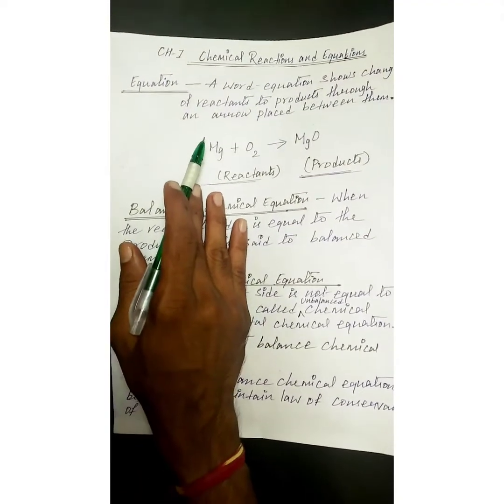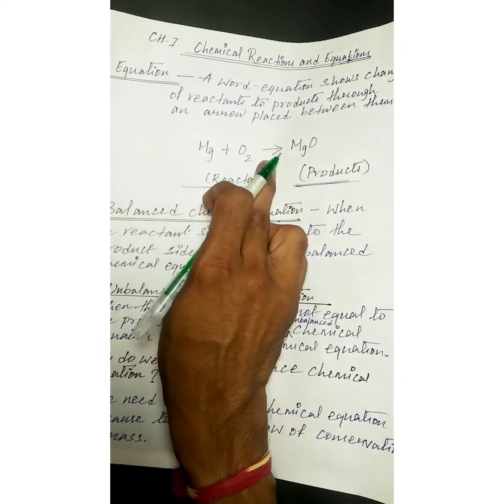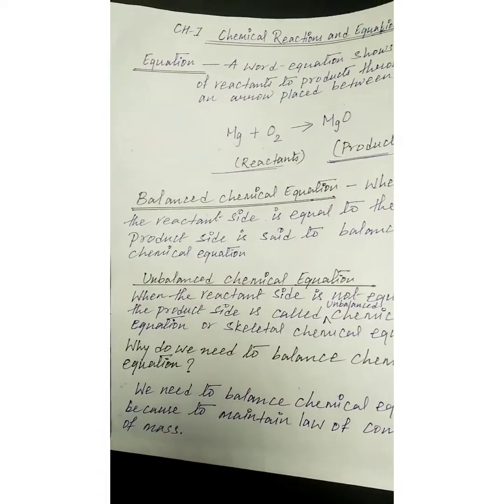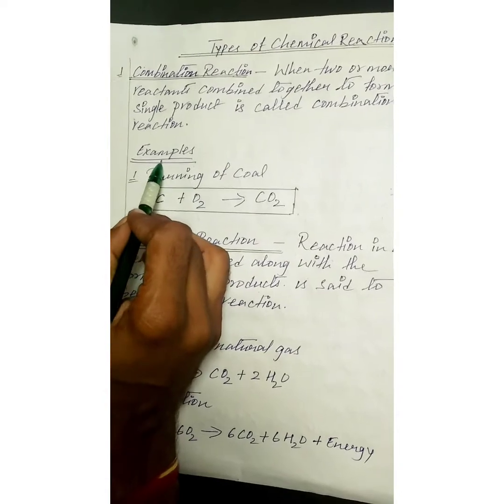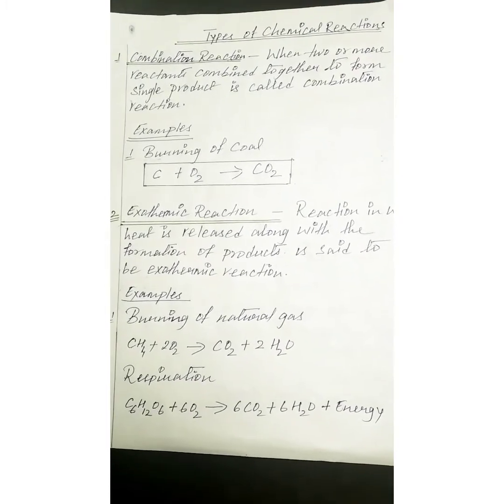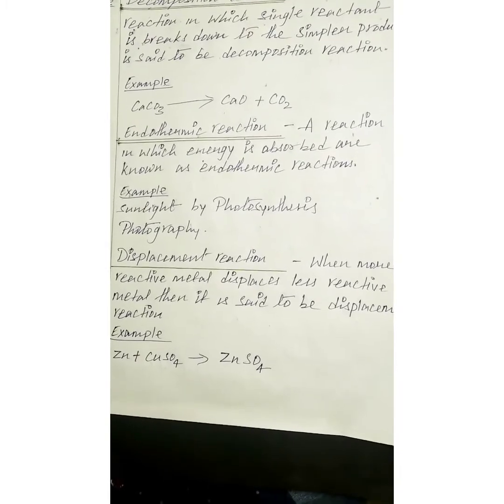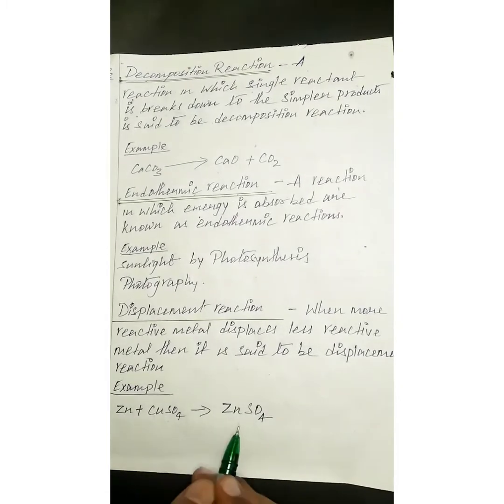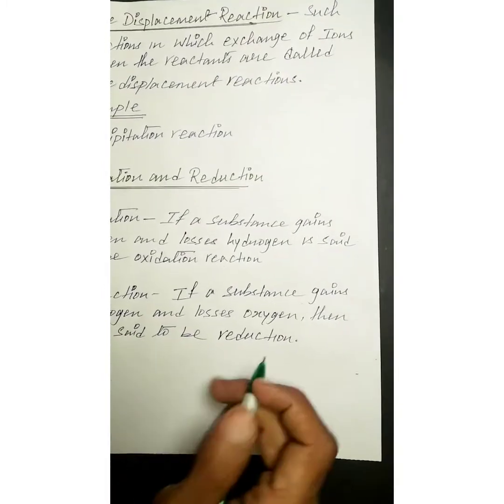# 10th class# chemical reactions and equations